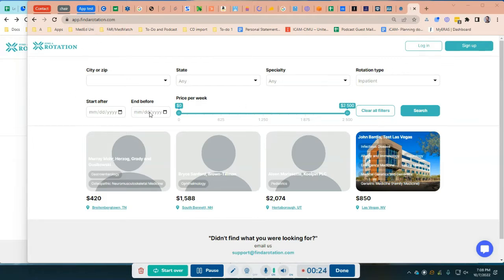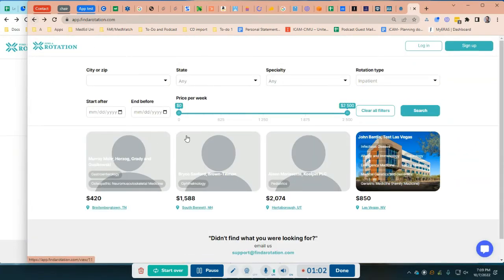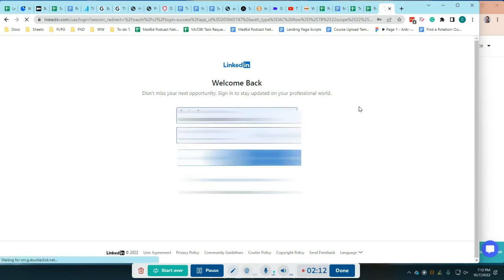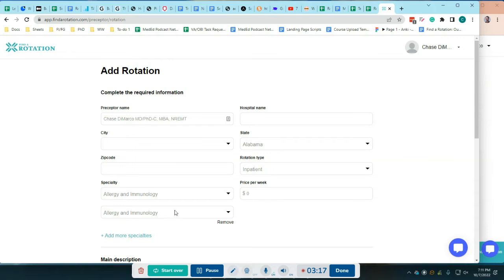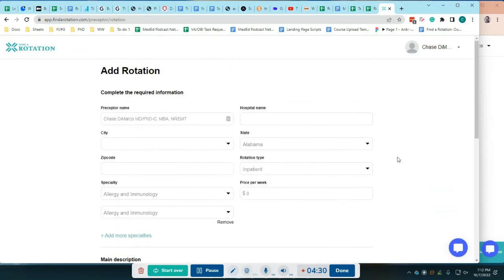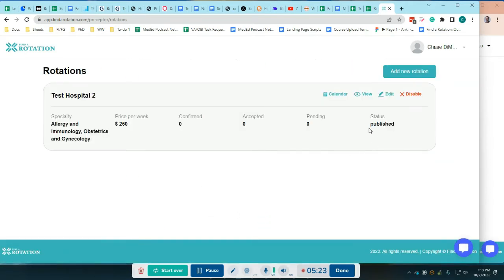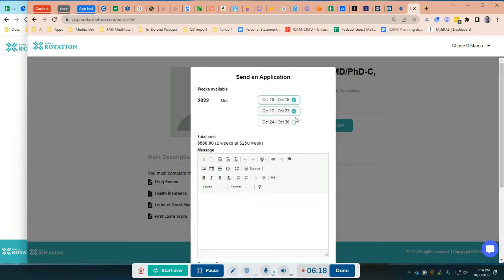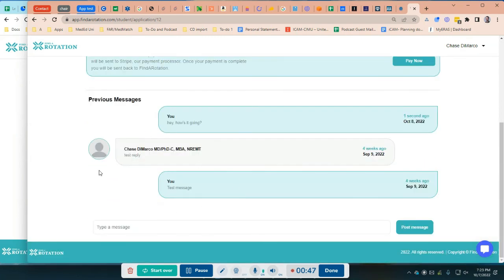FindARotation Walkthrough Oct 7th 2022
In this brief tutorial, see how easy it is to become a clinical preceptor with the support of FindARotation!

Any feedback is always appreciated. to try it out!